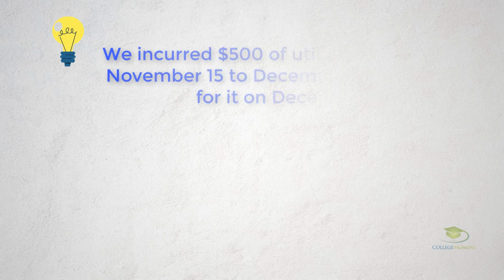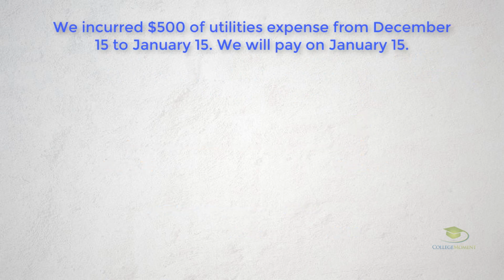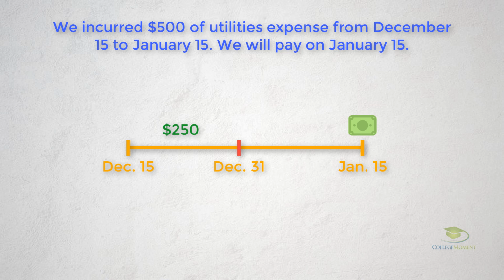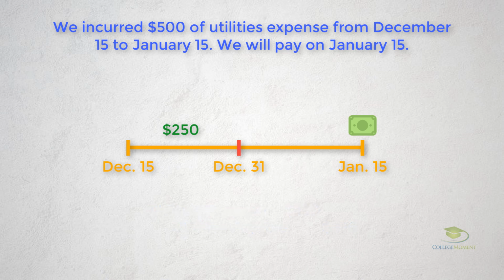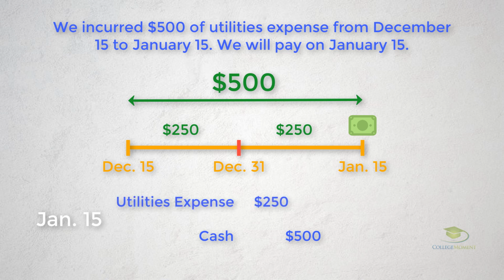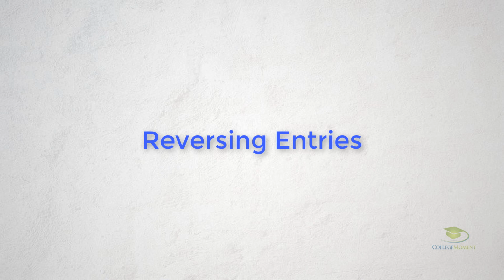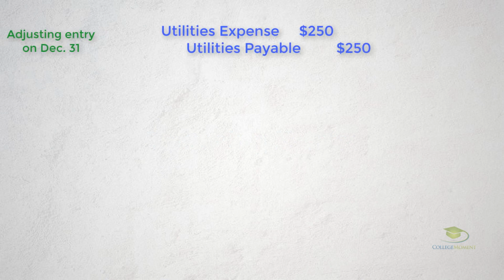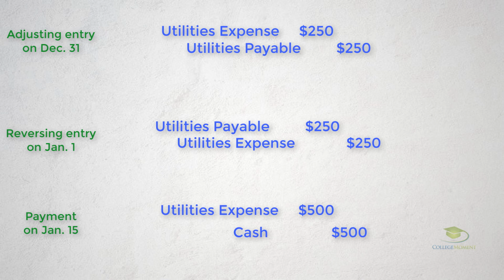Accruals (Accrued Expenses) in less than 4 minutes! [Full course FREE in description]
Learn about accruals. Specifically explained are accrued expenses. Covered are the adjusting entry, the reversing entry, and the entry for payment.